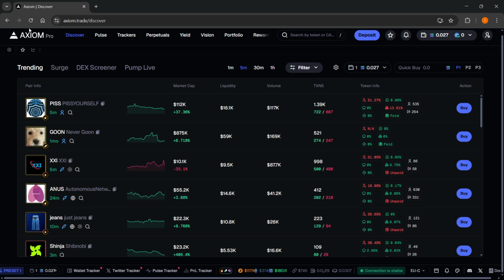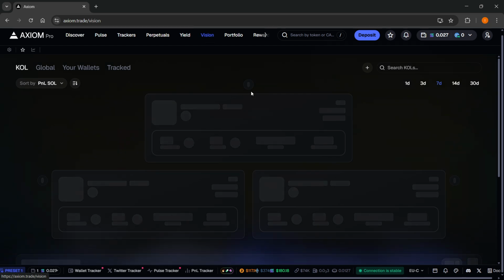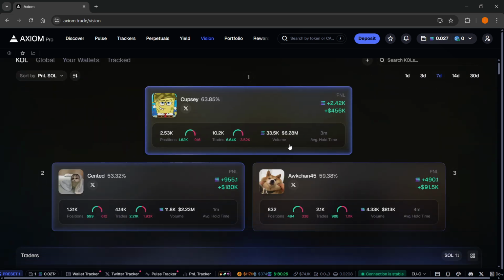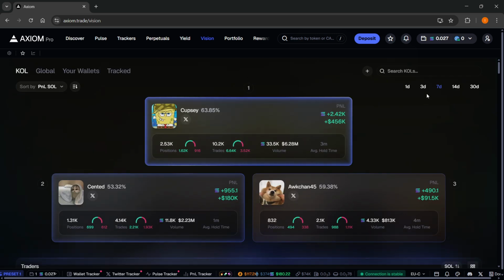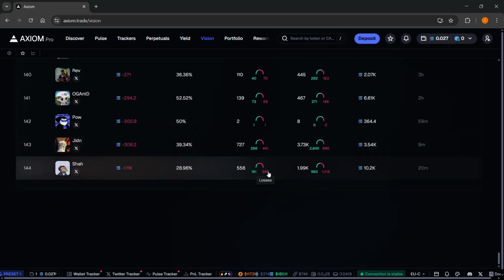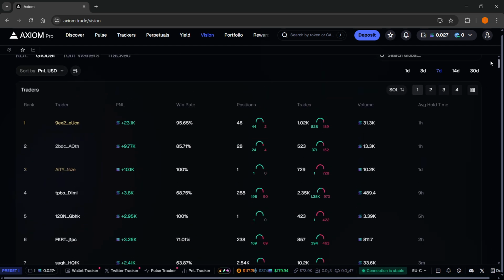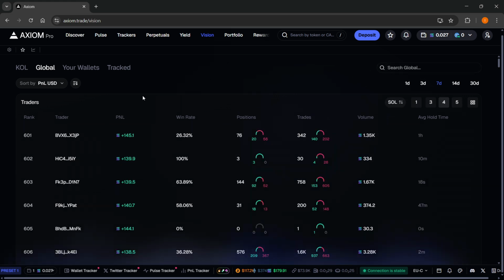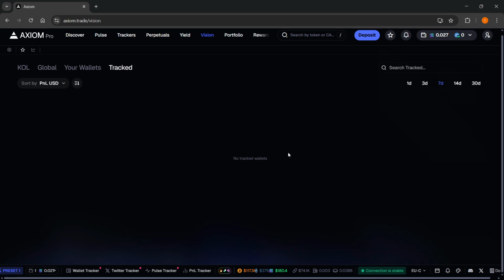How To USE Vision On Axiom (FULL GUIDE) 2026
In this video, I’ll show you how to use Vision on Axiom. This is a full guide on how to get started with Vision features in the Axiom automation platform in 2026.

If you're trying to automate tasks with Axiom’s Vision tool, this is the video you need to watch!